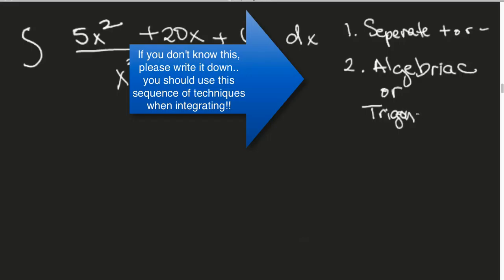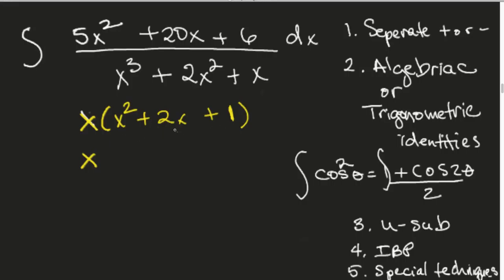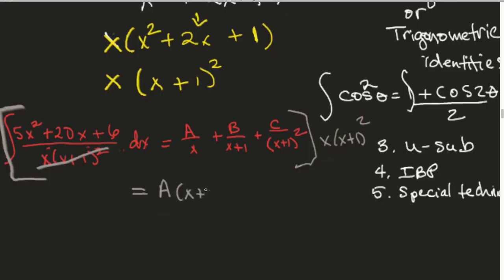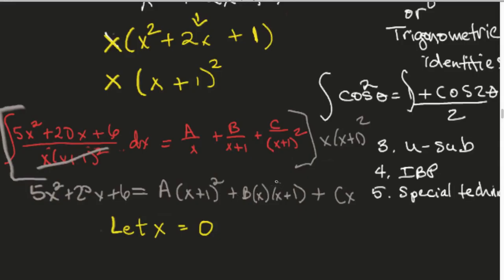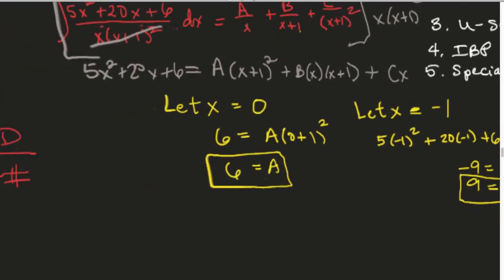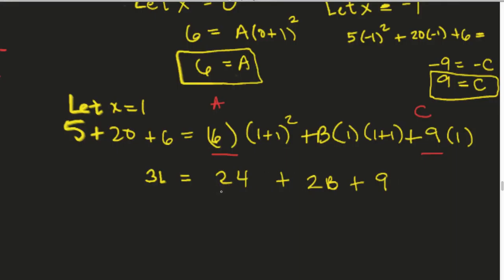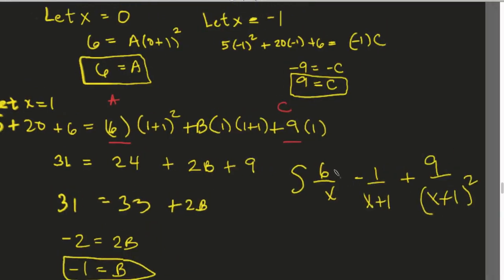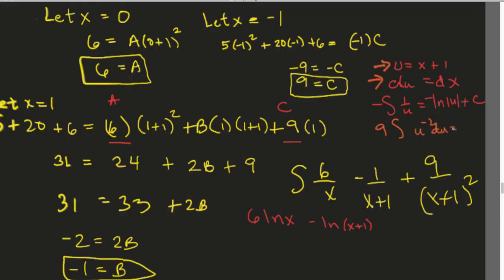[Calculus][Cal II]-Integration Hierarchy and Partial Fractions-Beginner Example Video